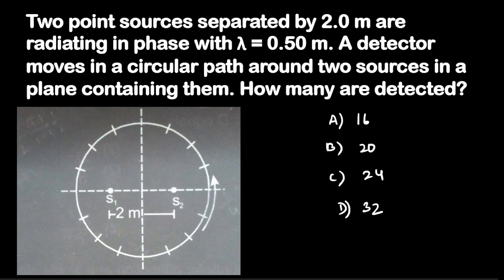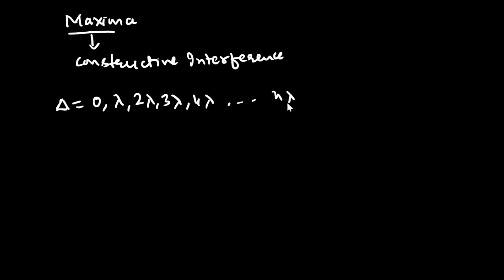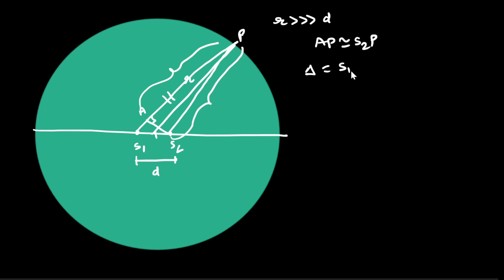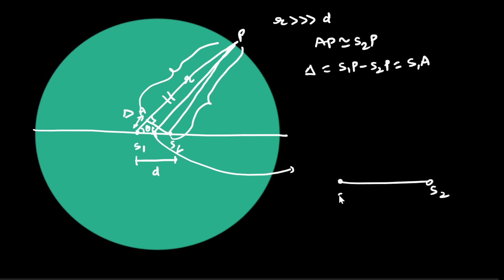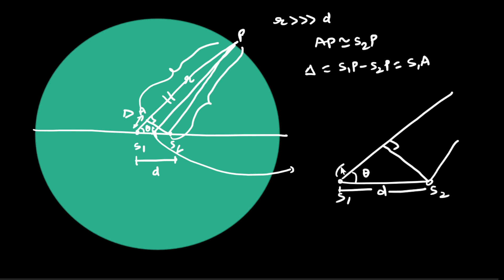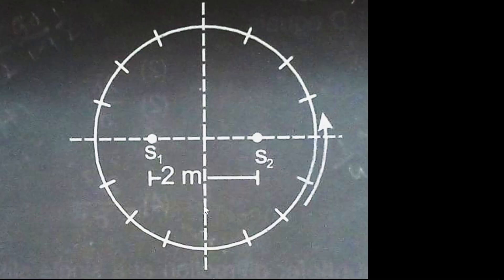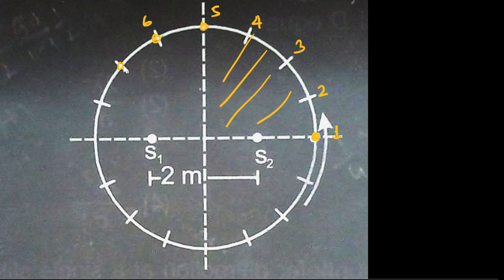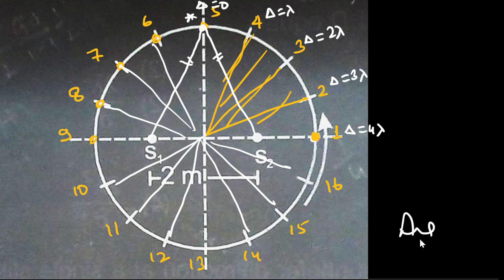Two point sources separated by 2.0 m are radiating in phase with λ = 0.50 m. A detector moves in a c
Two point sources separated by 2.0 m are radiating in phase with λ = 0.50 m. A detector moves in a circular path around two sources in a plane containing them. How many maxima are detected?